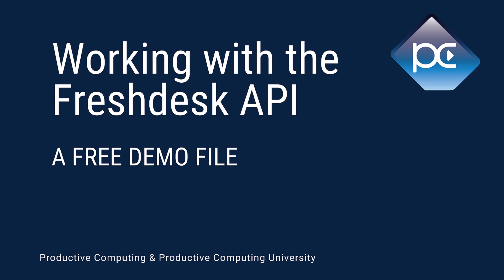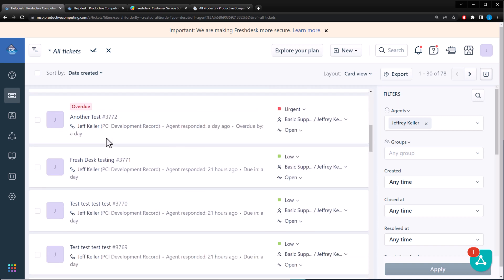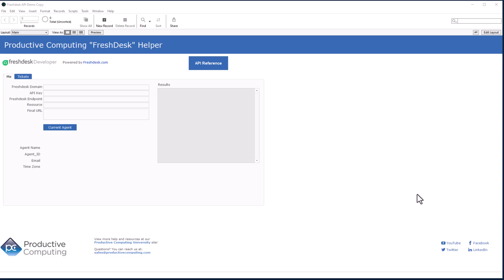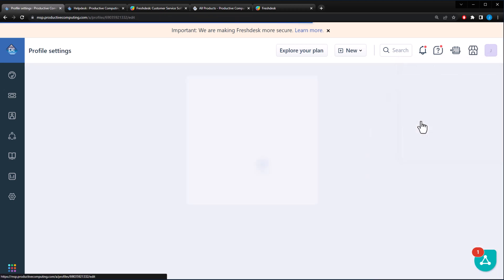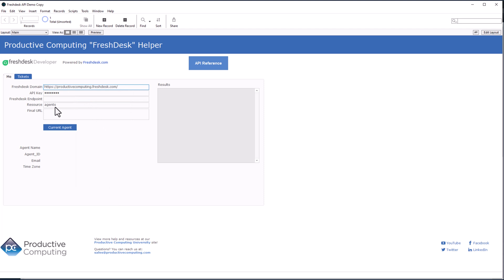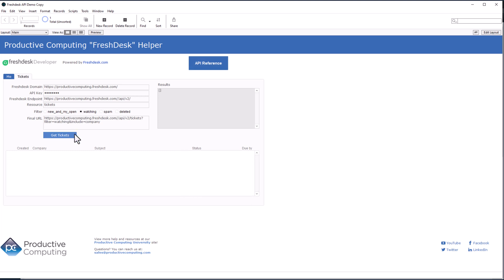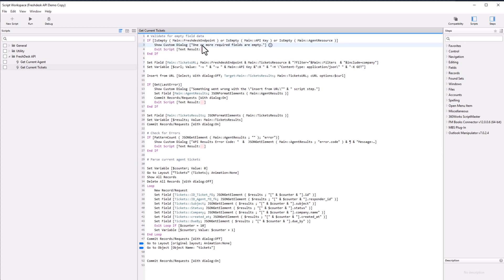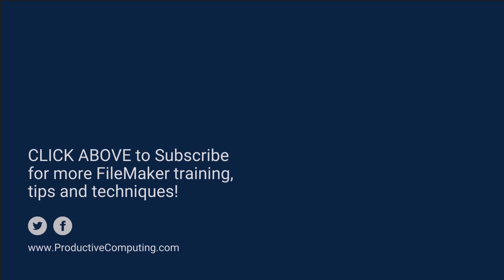Connect Claris FileMaker to Freshdesk API - Free FileMaker Sample File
If you or your company use customer support software to keep track of tasks, discover how you can better manage both your time and tickets by connecting Freshdesk to FileMaker with the Freshdesk API and our free unlocked sample file.

Setting up this API connection will help you simplify the client experience, increasing the speed of ticket automation, giving clients control of ordering requests, and providing ticketing agents with more automation to understand customer needs.

The free API file can be found at Productive Computing University in the FileMaker Features & Free Resources course.